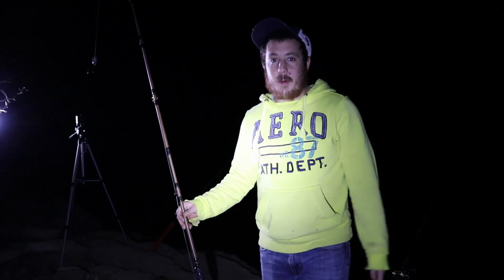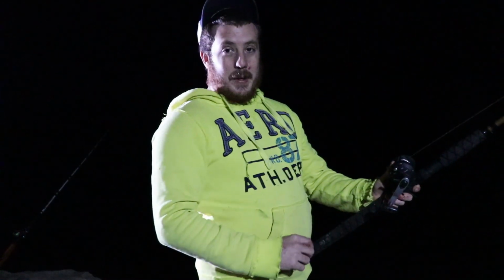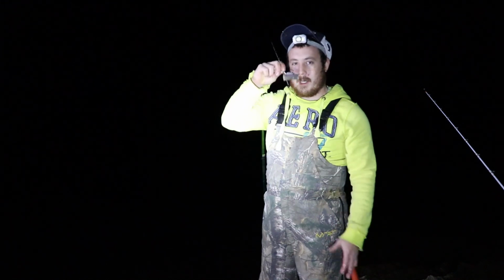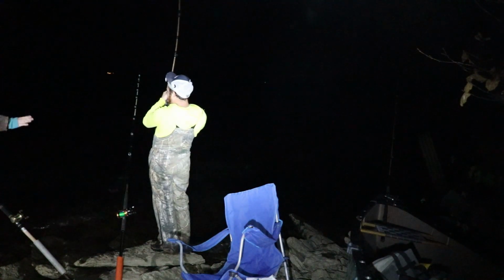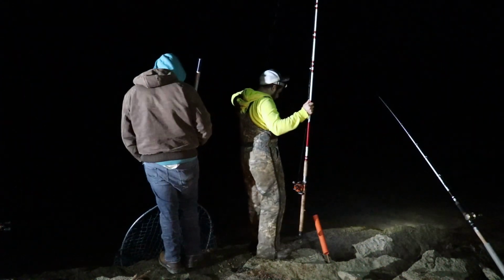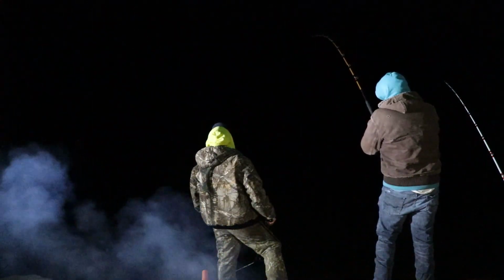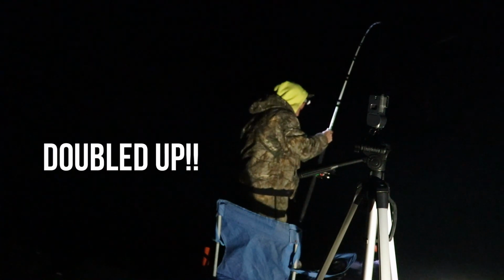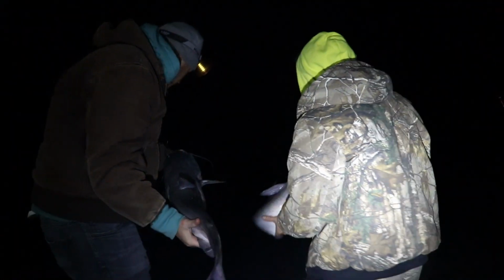Fire catches Cafish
Not getting bites? Build a fire! They will come. This happens to me year after year, I go a while without getting bites and never fails after I build a fire the fish start biting.

Subscirbe for more!!!